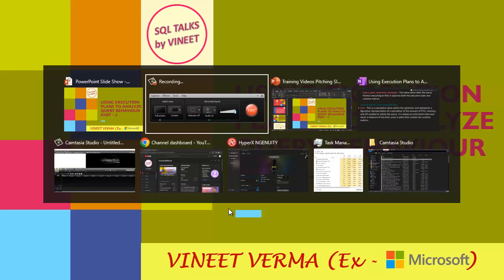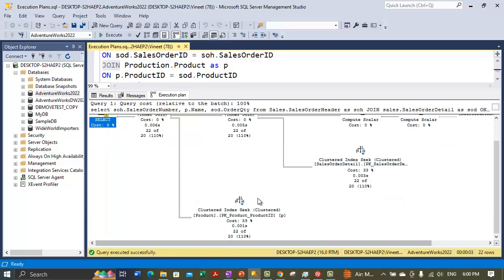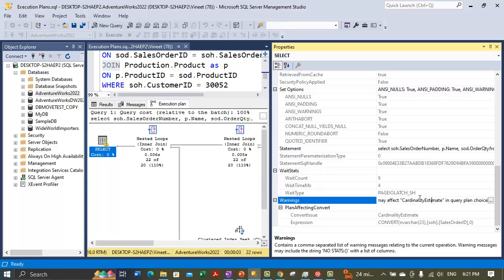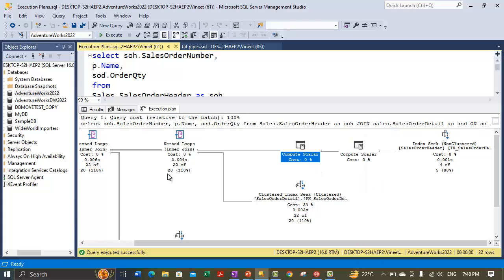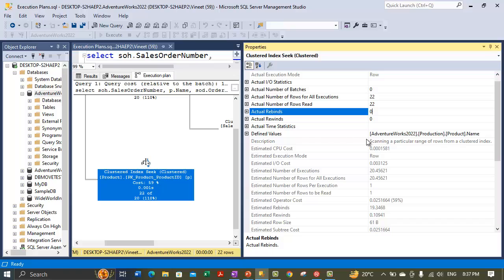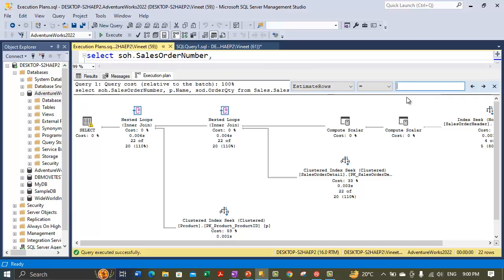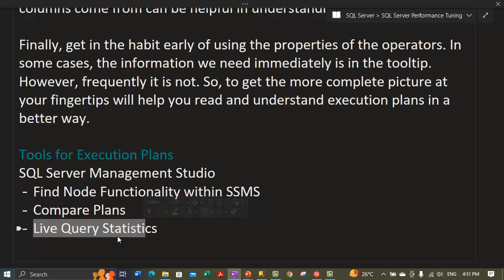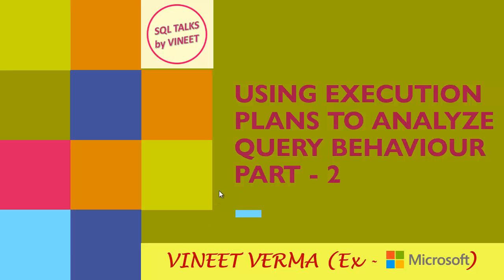Using Execution Plans to analyze Query - Pt 2 | Performance | SQL Server Performance Tuning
Using Execution Plans to analyze Query Performance | SQL Server | SQL Server Performance Tuning

This video discusses about how to read an execution plan, what do you look for an in an execution plans including items like First Operator, warnings, most costly operations, Fat Pipes, Extra Operators, Scans, Estimated Vs. Actual Counts. After taking a look at these items, we look at NodeID values to determine the order of execution of operators, tracking output of each operator, checking properties of the operators. We then discussed on Tools used for the Execution Plan including SQL Server Management Studio that lets us compare two plans, check the live query statistics. We also discussed briefly about some of the third party tools including Solar Winds Plan Explorer, Supratimas, Paste the Plan. These third party tools help us in sharing the execution plans outside our organization.

Performance Tuning
Reading an Execution Plan
How to read an Execution Plan in SQL Server?
What do you look for in an Execution Plan?
Tools for Execution Plans
Compare Execution Plans
Live Query Statistics
Database Administrator
SQL Server Database Administrator
Database Developer
SQL Server Database Developer
Data Analyst
SQL Server Data Analyst
BI Developer
SQL Server BI Developer
Data Scientist
SQL Server Data Scientist
Data Science
IT Manager
SQL Server Jobs
Data Engineer
Solution Architect
ETL Developer